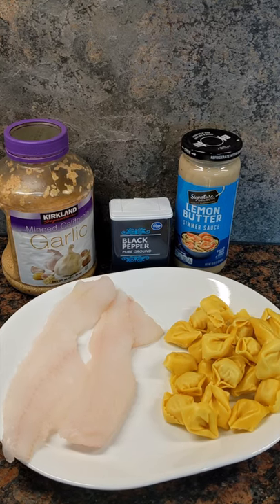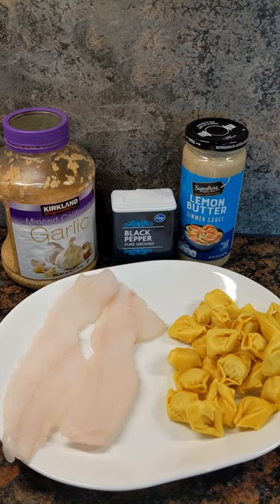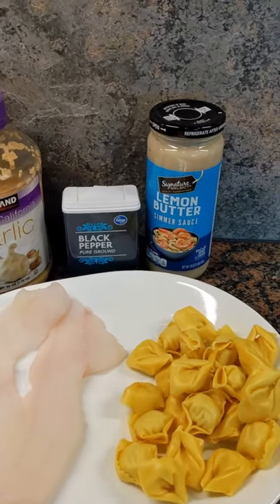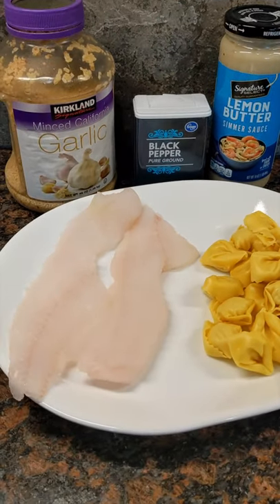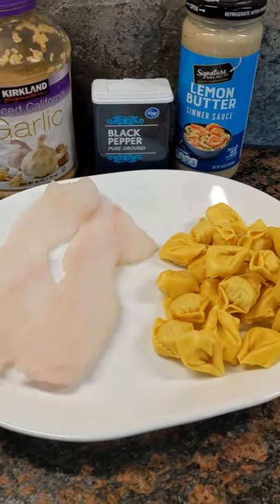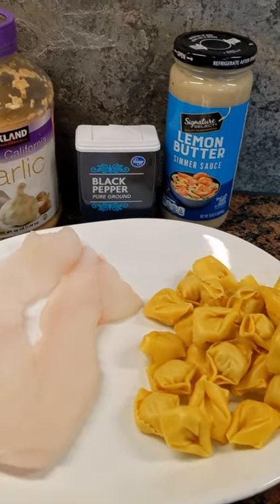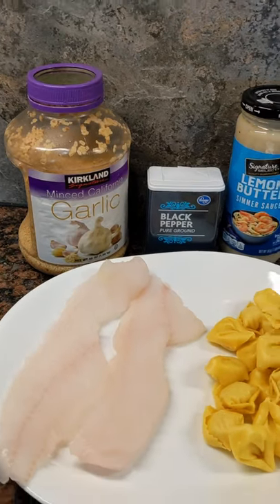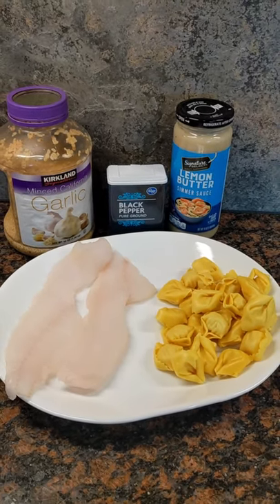Lemon Butter Cod and Tortellini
A delicious Lemon Butter Cod and Tortellini on today's installment of From Rod To Table - Catching and Cooking Alaska's Bounty with Captain Zac!